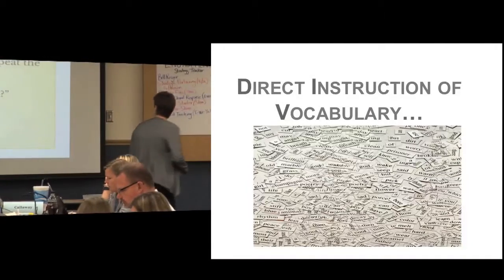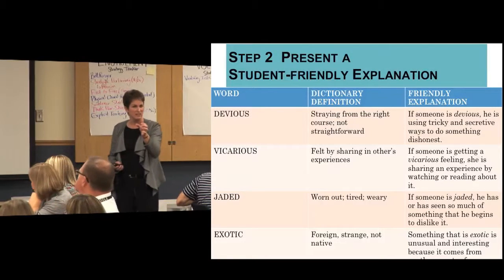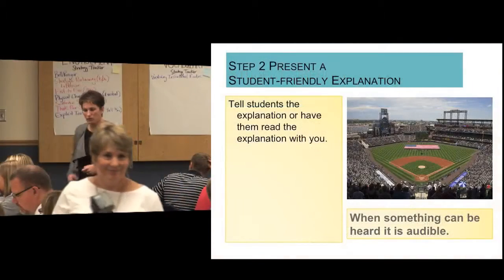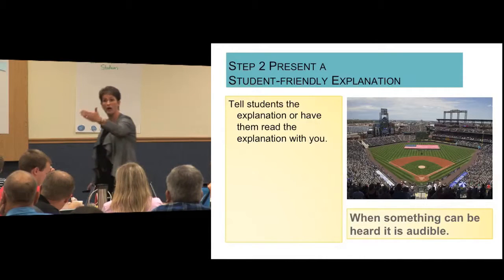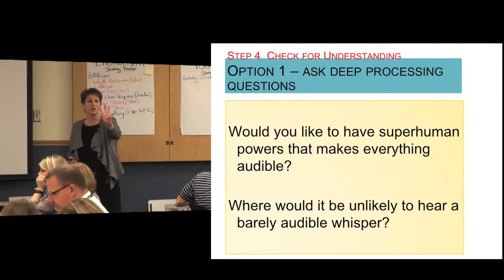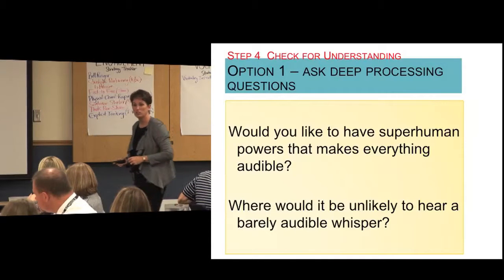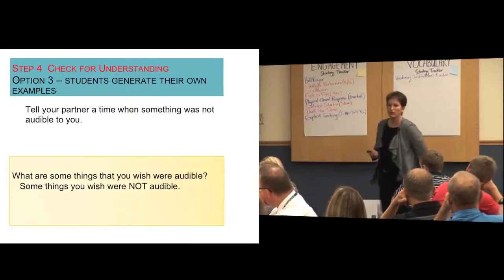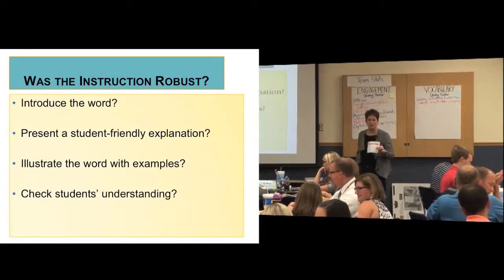ALP 4-12 - Direct Instruction of Vocabulary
"Direct Instruction of Vocabulary"

Academic Literacy Project
Denise O'Brien